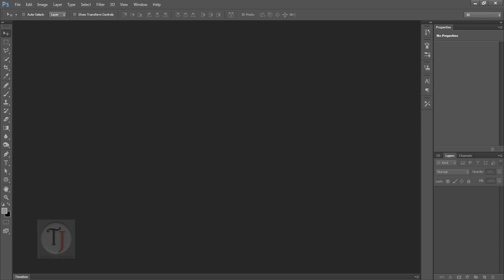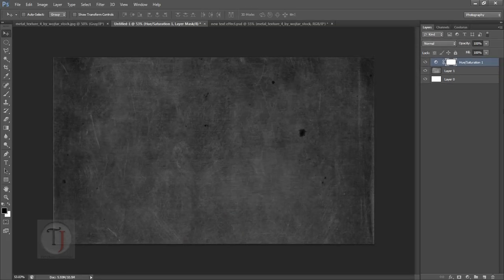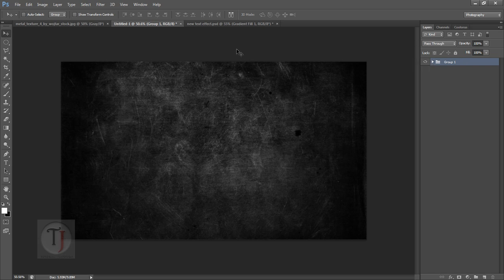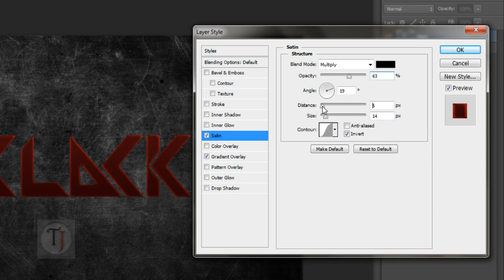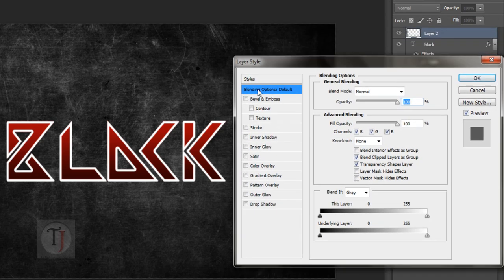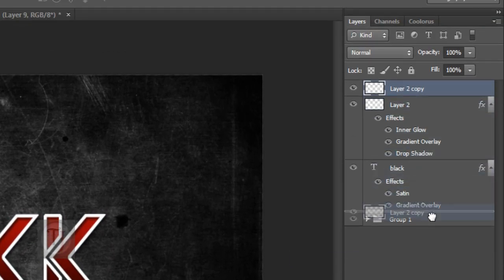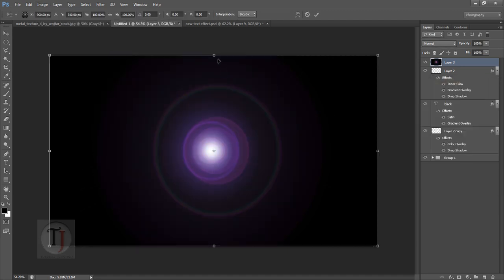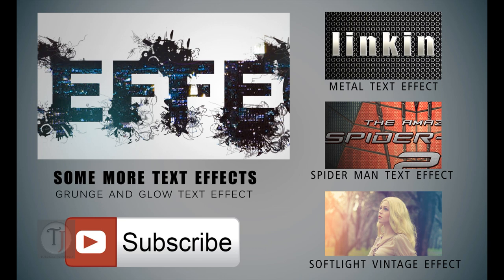chrome text with lens flares | Photoshop text effect Tutorial [ Episode 4 ]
tutorials junction is back with photoshop text tutorial,in this photoshop tutorial i will show you how to create grunge background, lens flares and metallic text

this effect is easy to use and also very helpful

if you have any questions or suggestions ask me in the comments

some more text effect